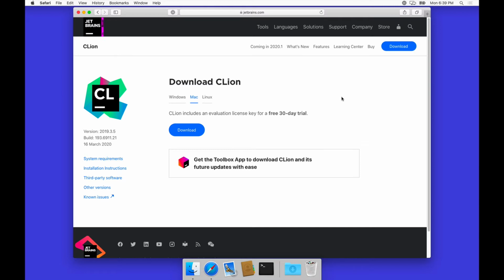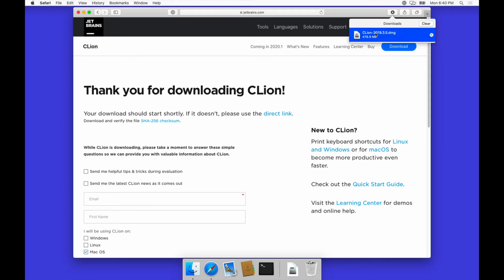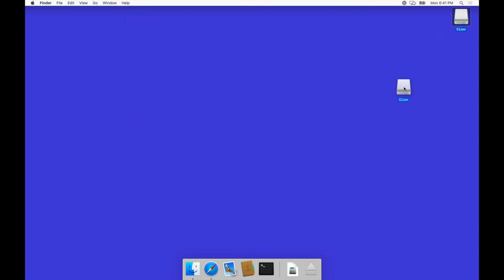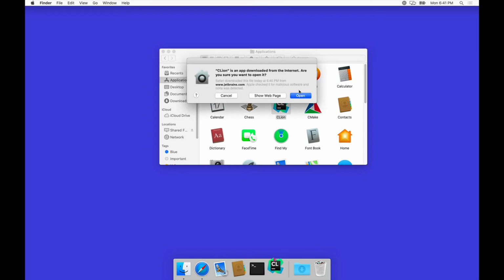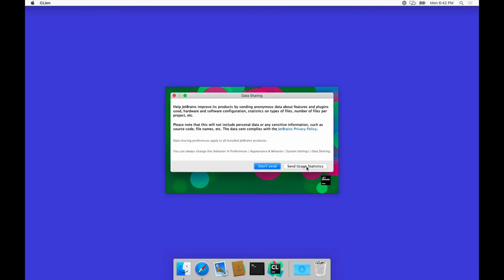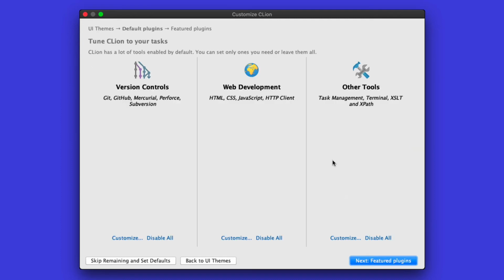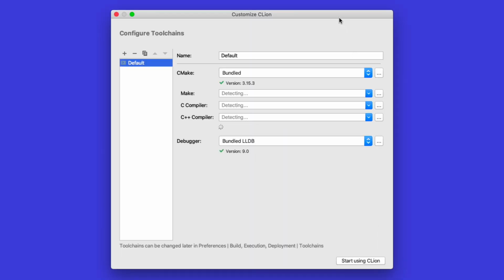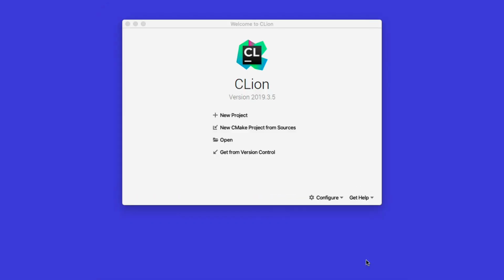Toolchain Setup - Installing CLion on MacOS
This video demonstrates how to install the CLion IDE, made by JetBrains, on MacOS.